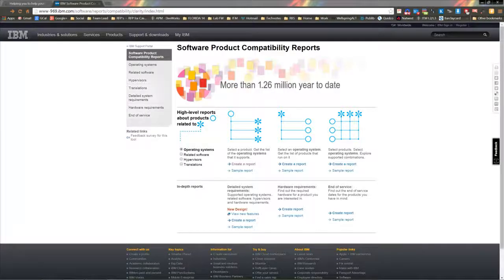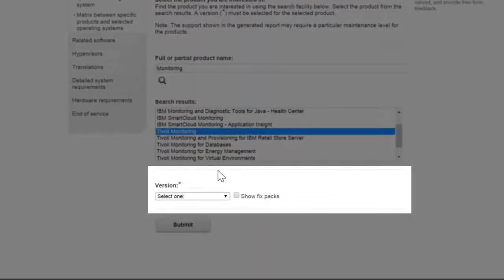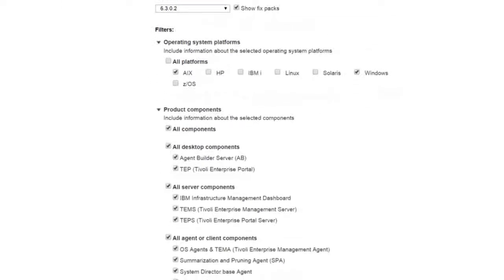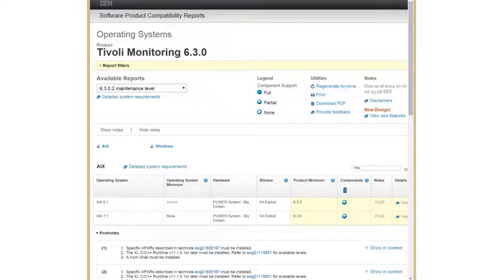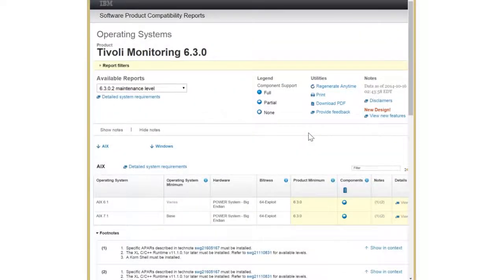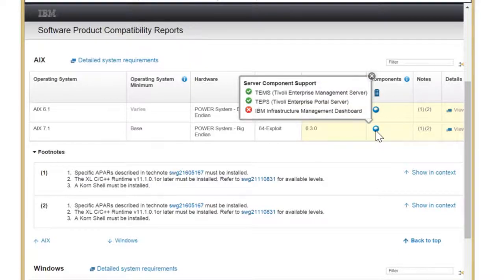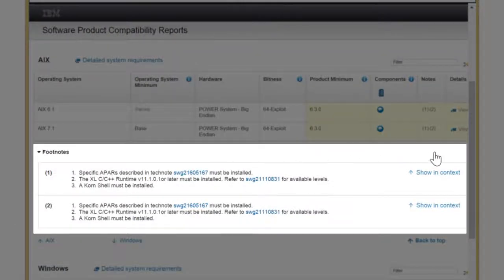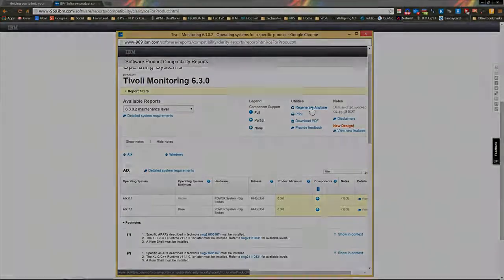ITM: Quickly create compatibility reports for IBM software Vs supported operating systems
Quickly create compatibility reports for IBM software Vs supported operating systems

- clarity
- Support matrix